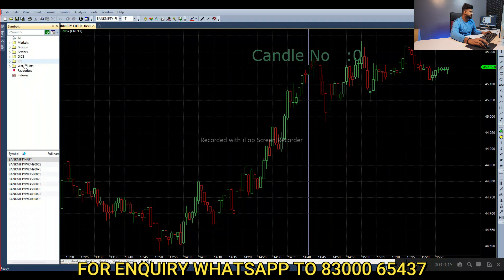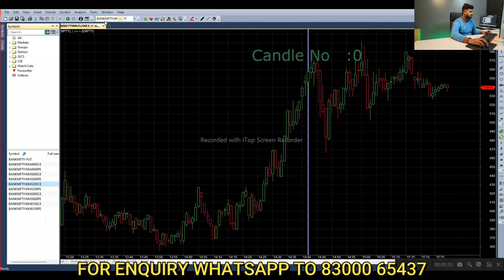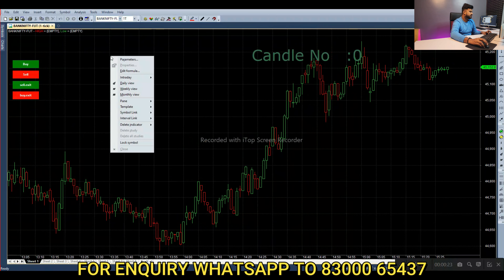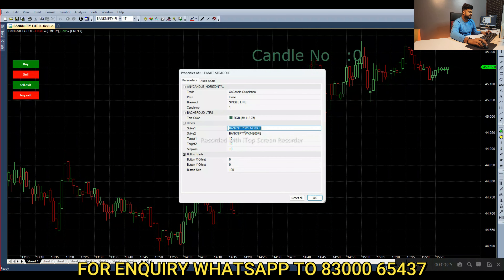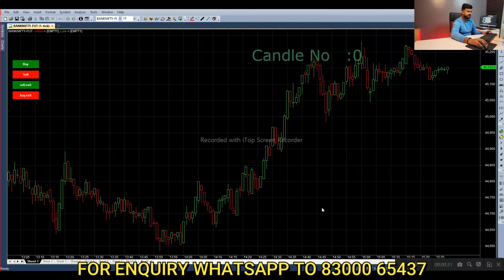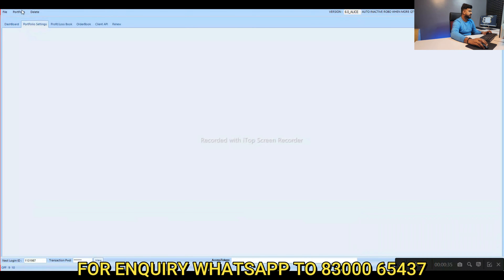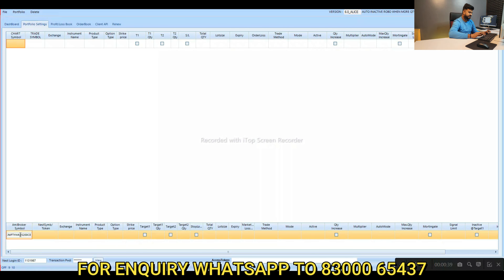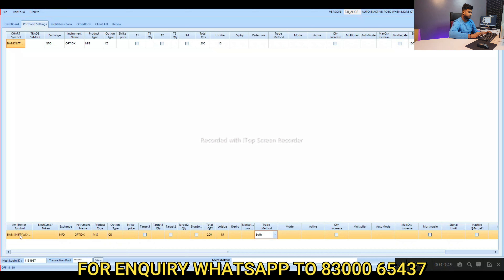சில நிமிடங்களில் ரூ 50,000 லாபம் | Algo Trading | Bank Nifty Options தமிழில்